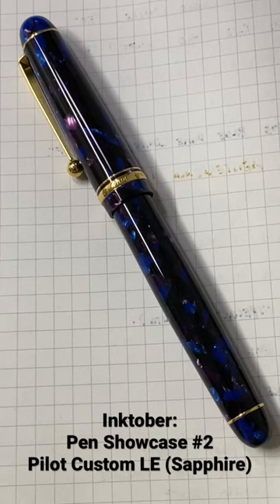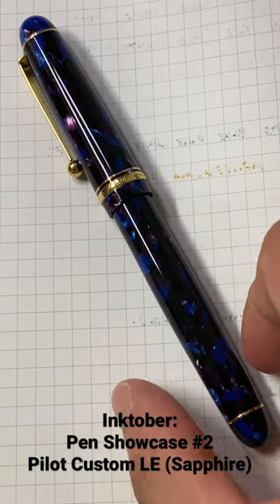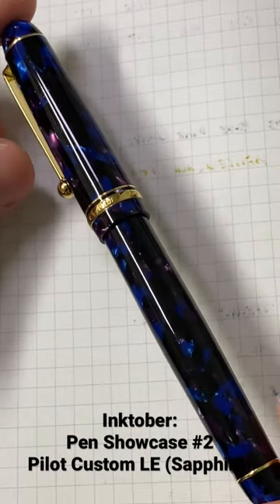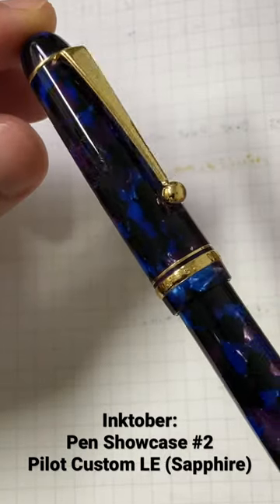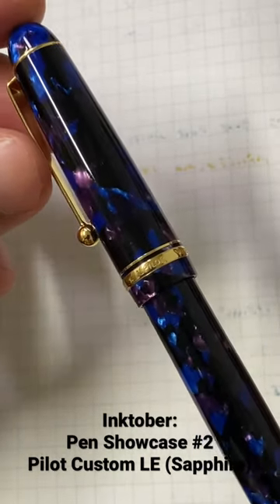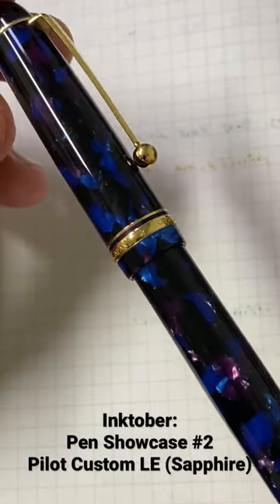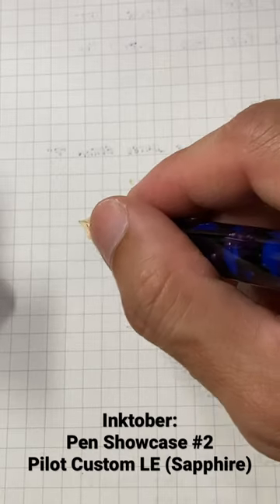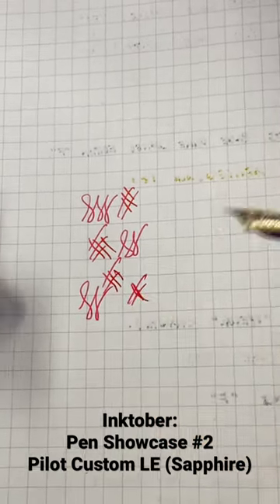Inktober Pen Showcase #2: Pilot Custom LE (Sapphire)